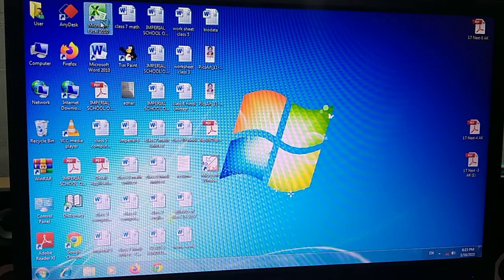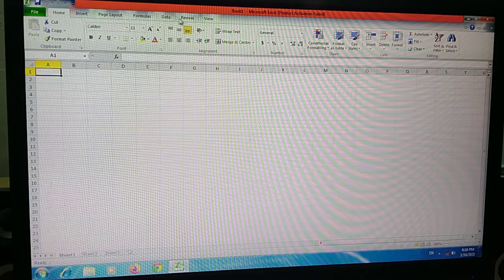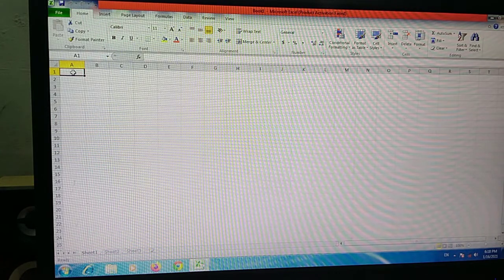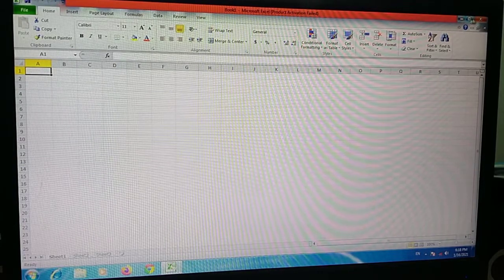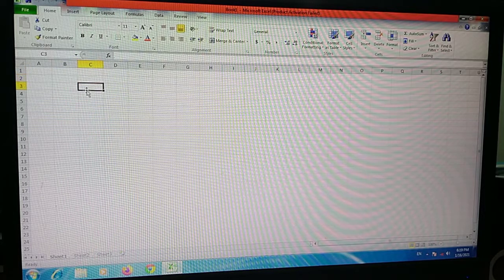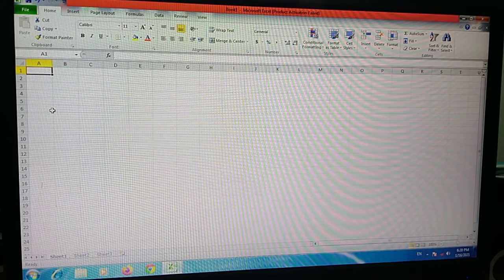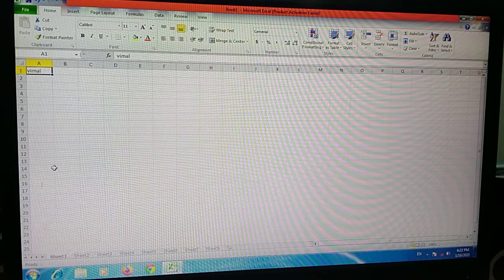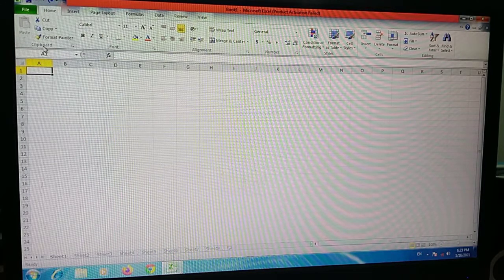class 5 mon